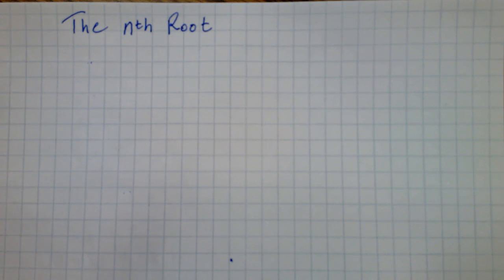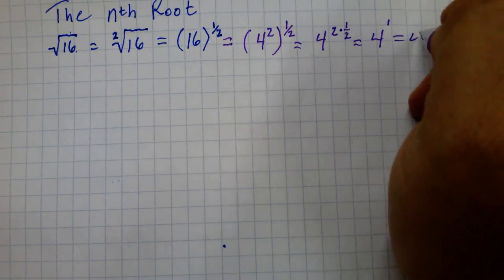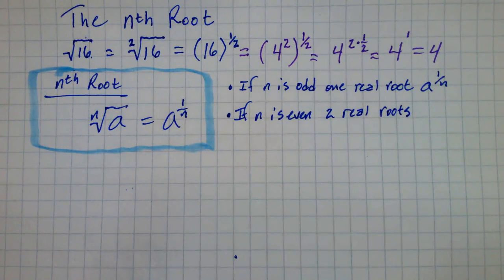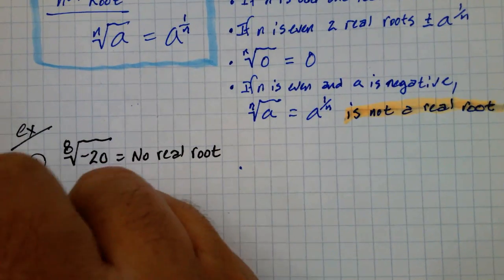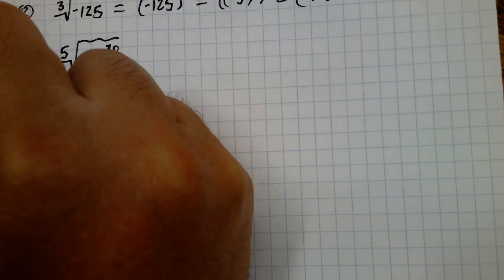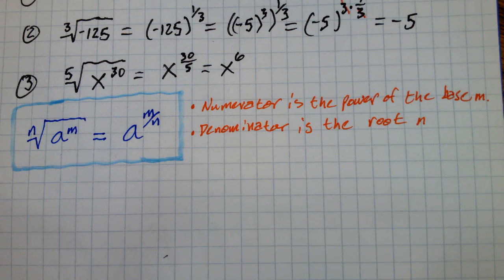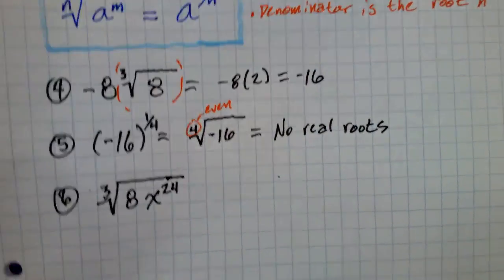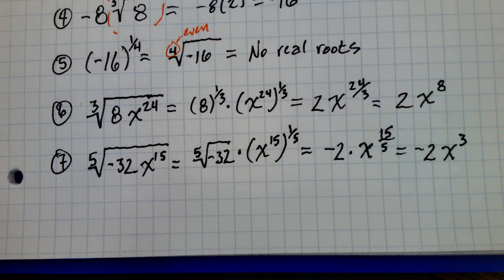The nth Root Day 1 (ACC Math 8 02/07/22)